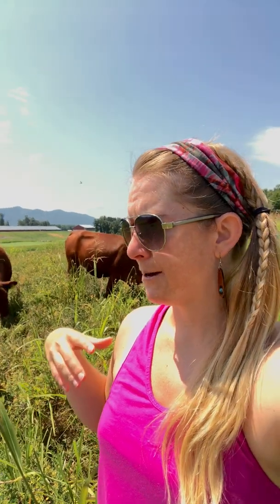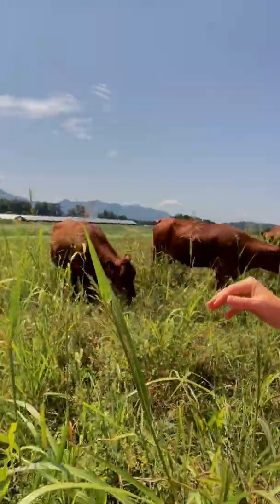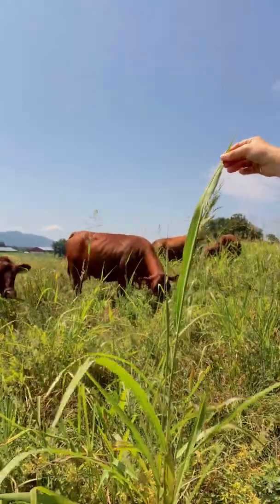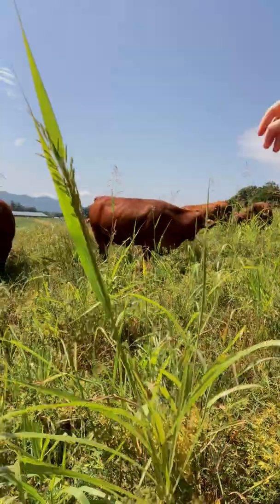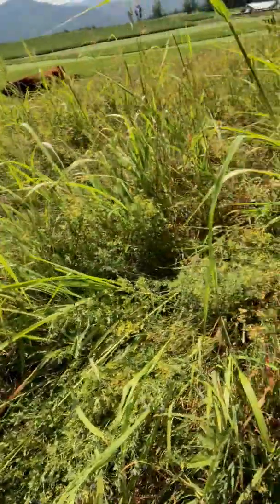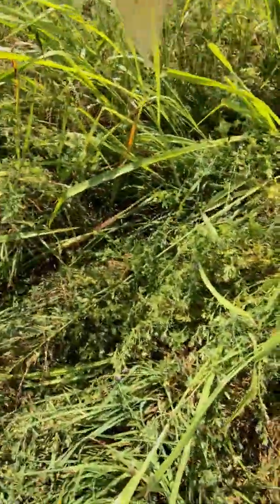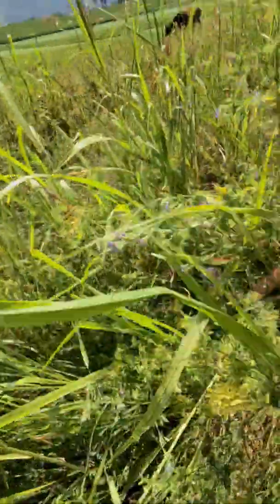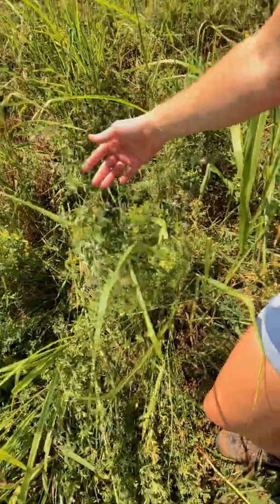Nature Seeks Balance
Five years ago, we planted cool season perennial stands and warm season perennial stands on one of the farms. And 5 years later the cool seasons have "invaded" the warm seasons and the warm seasons have "invaded" the cool! Nature will naturally balance herself if we allow her to do so, or at least have grazing practices that allow it. Grazing our forages, with rest and recovery periods, the grasslands start to balance the diversity in those pastures by utilizing the seed bank that already exists. Has anyone else seen this on their farm?!